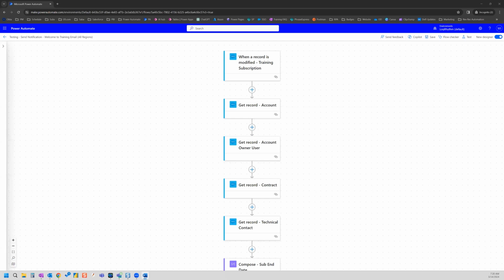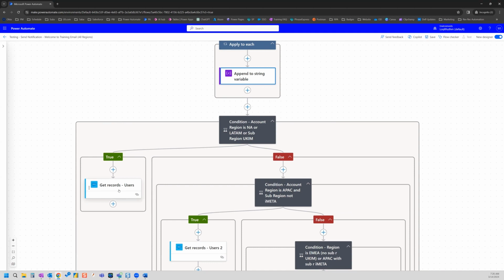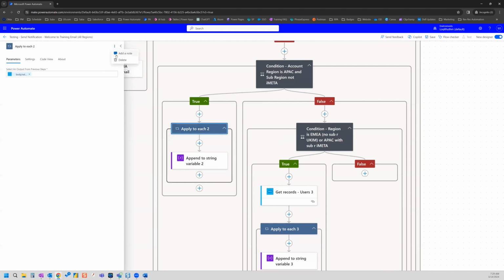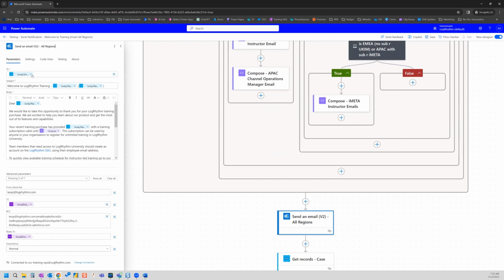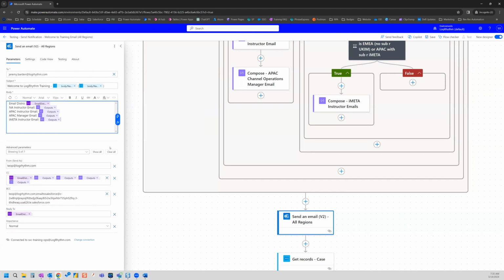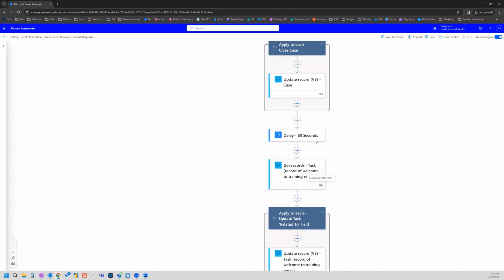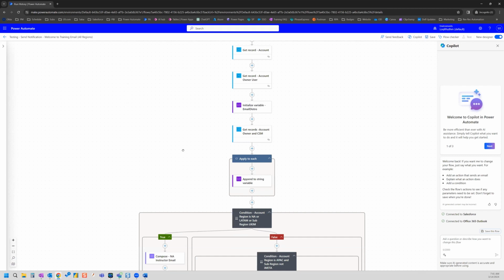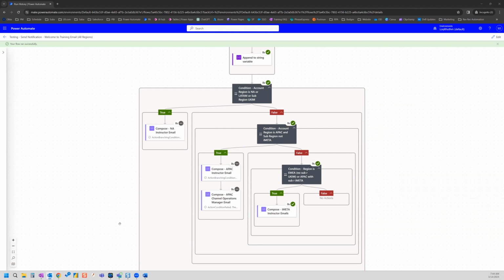Power Automate Cloud Flows - Eliminating Redundancies and Streamlining Flows (Intro Series Part 9)